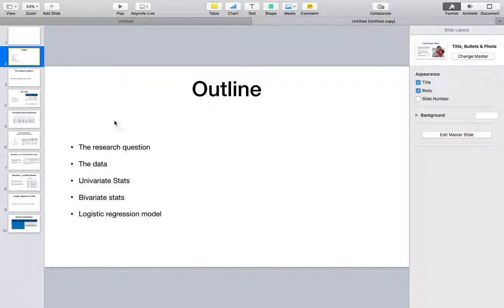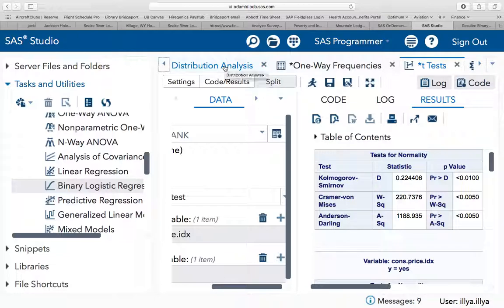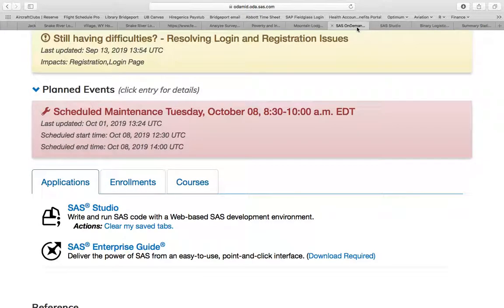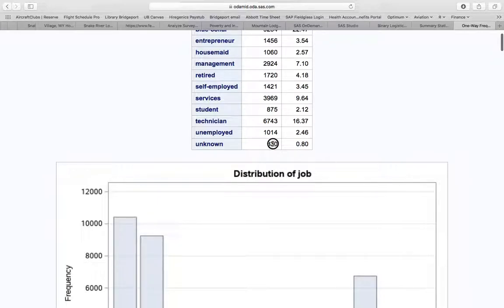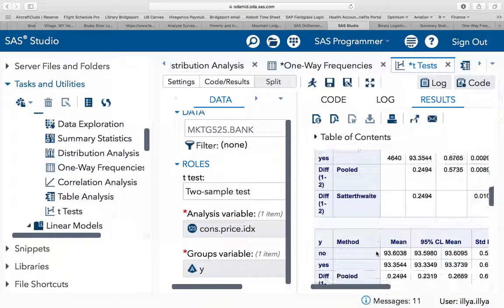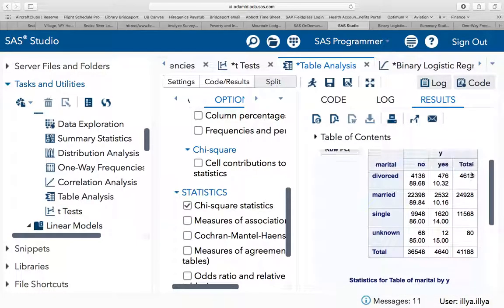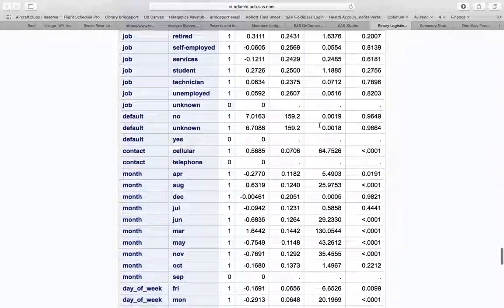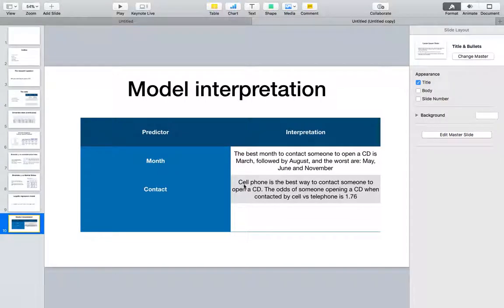MKTG 525 - Class 100219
MKTG 525 Midterm Project